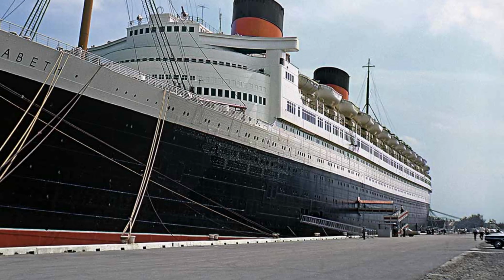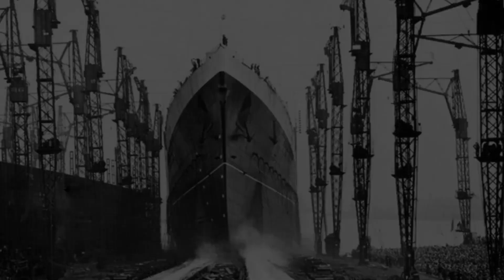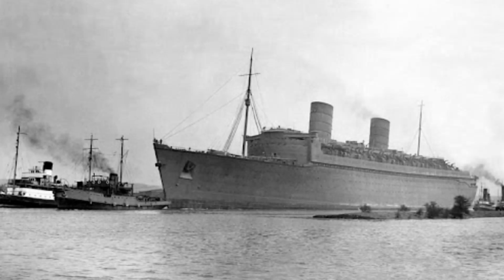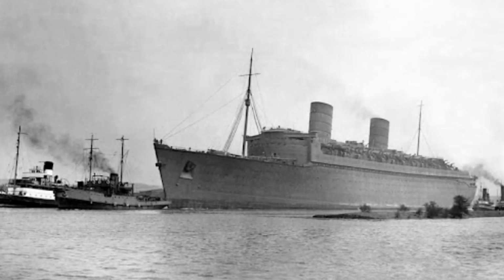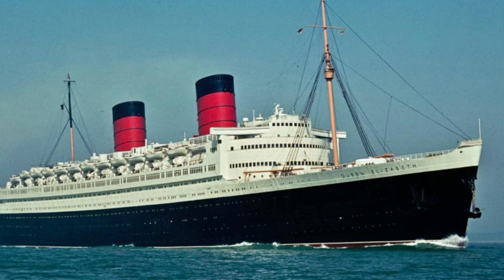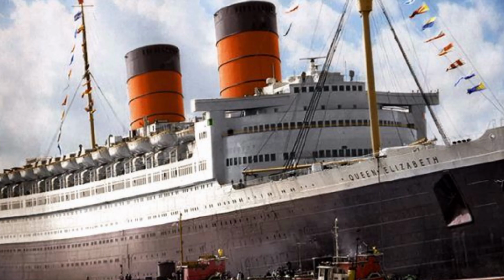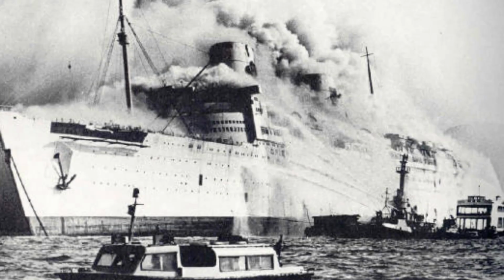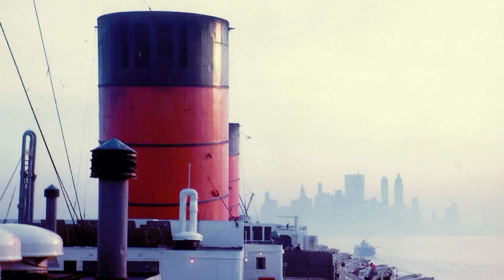The history of RMS Queen Elizabeth!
In this video I will be going over the history of the RMS Queen Elizabeth!

I hope you all enjoyed the video and most importantly are having a great day!

**LINKS**

**MERCH**